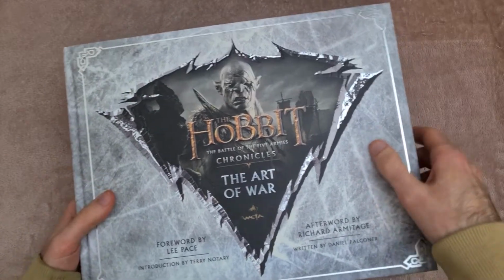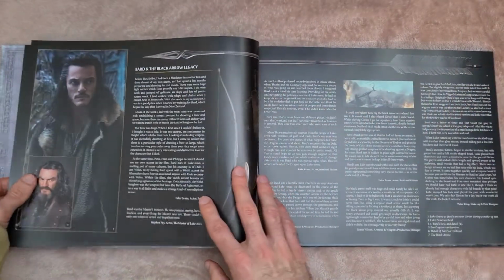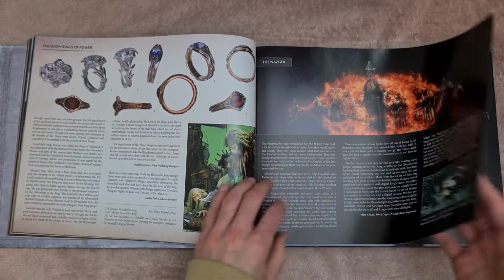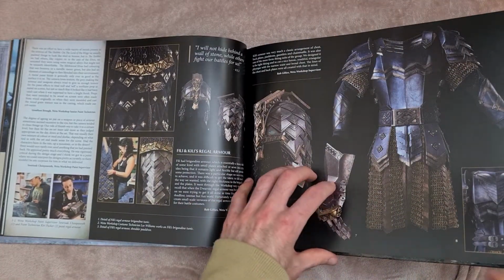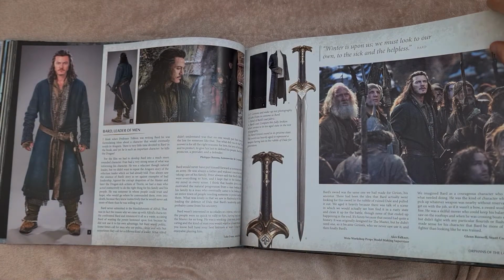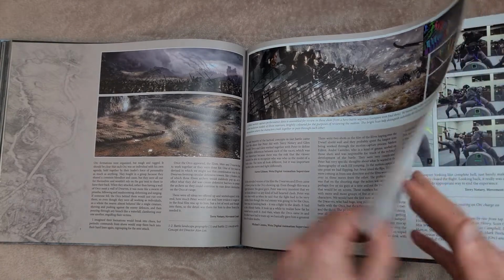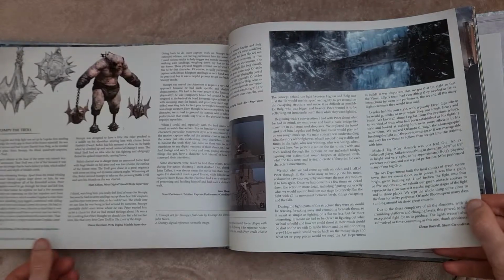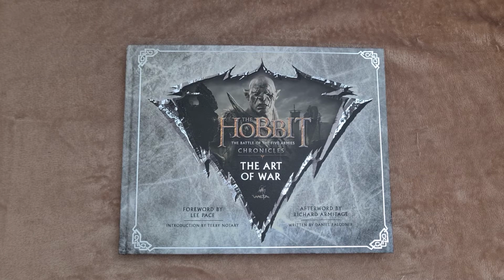The Hobbit Chronicles The Art Of War Book 6 preview the making of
The Hobbit Chronicles: The Art of War. The final instalment in the 6 book series. This one is more of a 'behind the scenes' type book, than some of the others, especially the art books in the series, which were my favourite. I have added links to each book below, along with many more Middle Earth art books. Now that this series is over, which art books should we look at next? :)